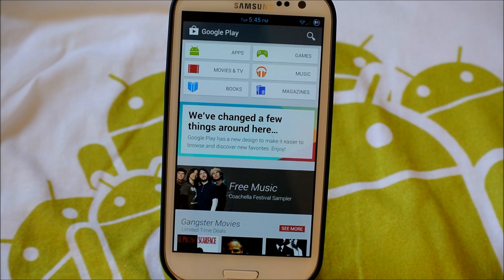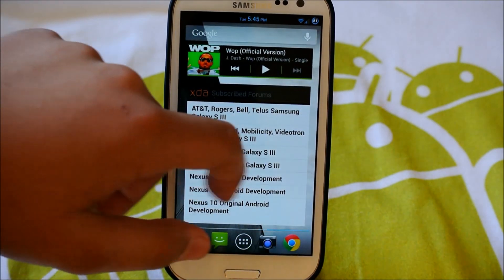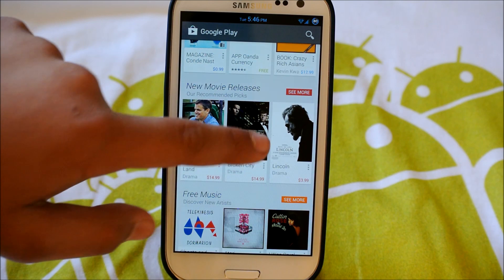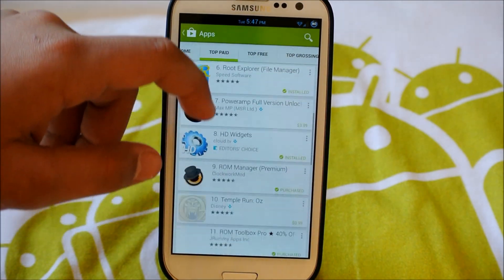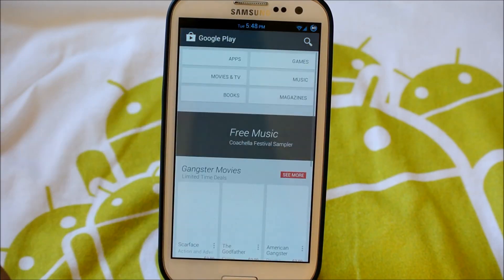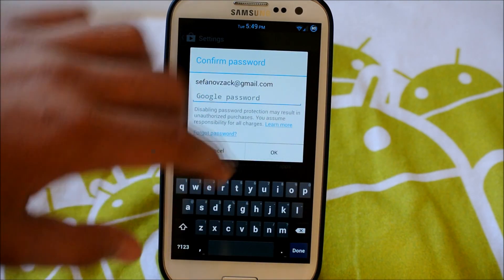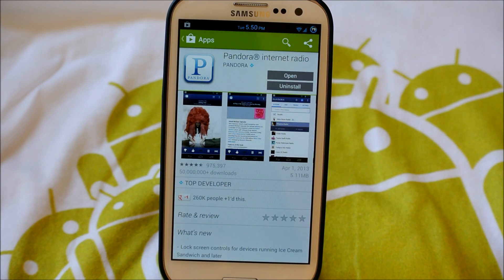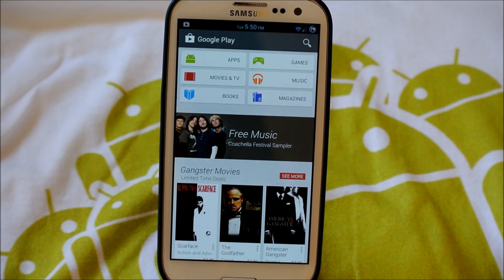"NEW" Google Play Store "How To Install" "Review" "No Root Needed"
This is a huge update for the Google Play Store. It looks great and alot better than before. This is the new version. 4.0.25.